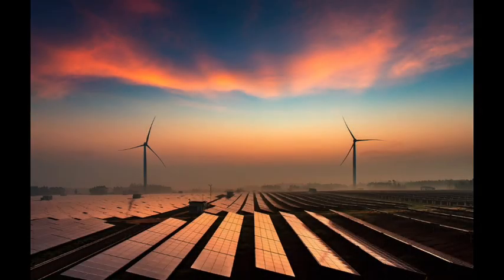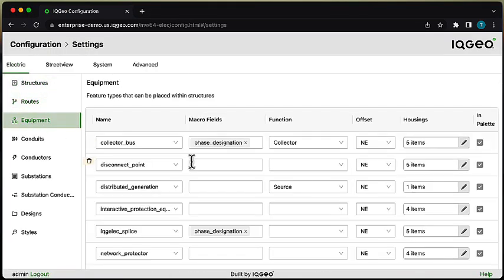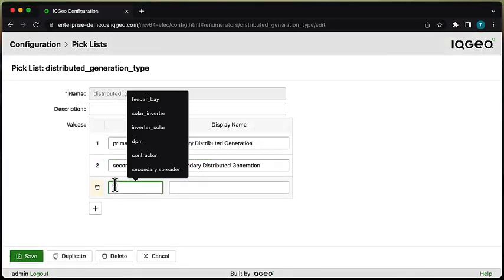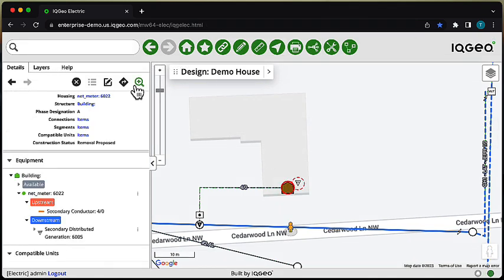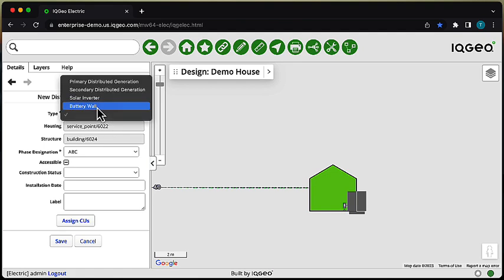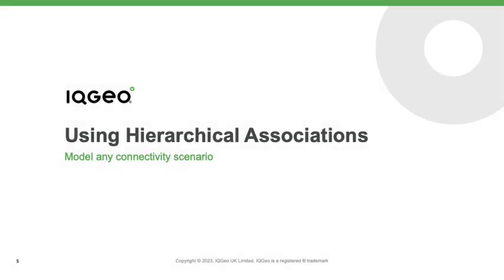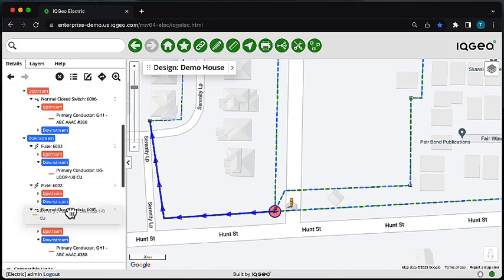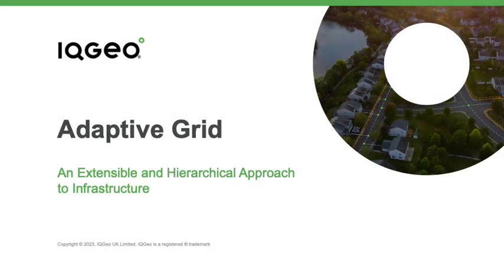IQGeo Adaptive Grid: An extensible and hierarchical approach demo video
IQGeo Adaptive Grid is a game-changing approach to managing the entire lifecycle of the electric grid. From rapid design to inspections to outage restoration, our solution transforms comprehensive network data into digital workflows.

In the video below, learn how Adaptive Grid gives you an extensible, hierarchical approach to intuitively model any grid scenario. You can quickly iterate on the network digital twin without code changes, access the network's auxiliary geometries that enable modeling of the true asset field location, and model complex connectivity configurations within radial, loop and mesh networks.